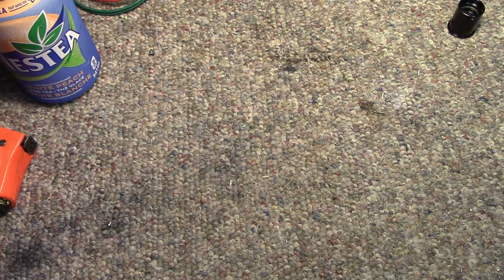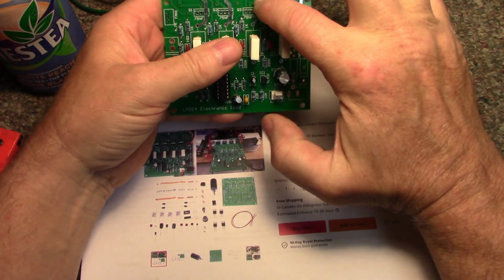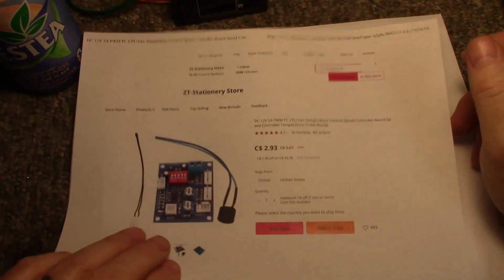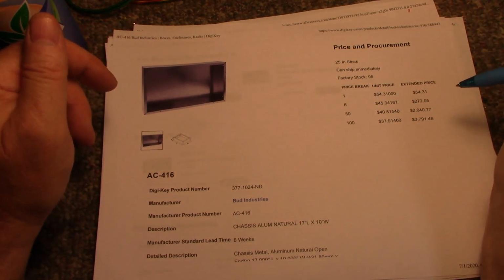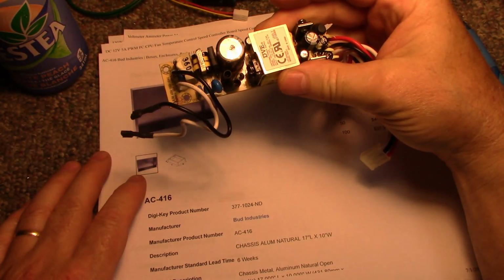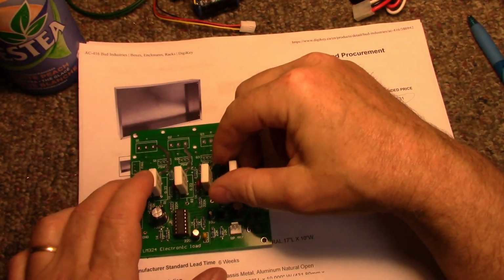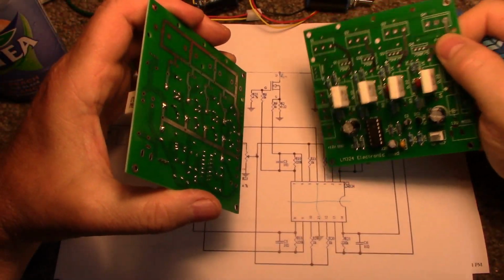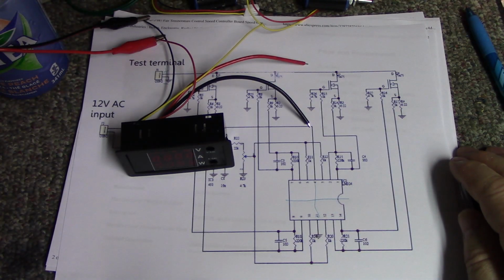Electronic Load Project Part 1 - Discussion & Planning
I'm going to build a electronic load for testing all kinds of power supplies. Hope you find this build interesting and maybe helpful.